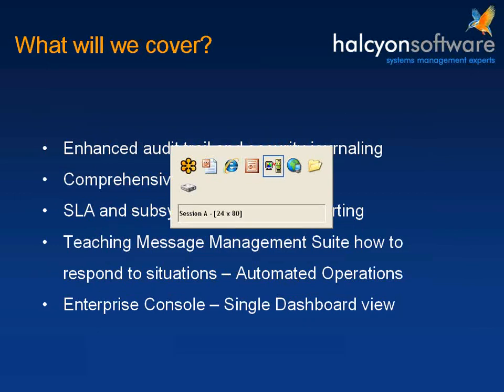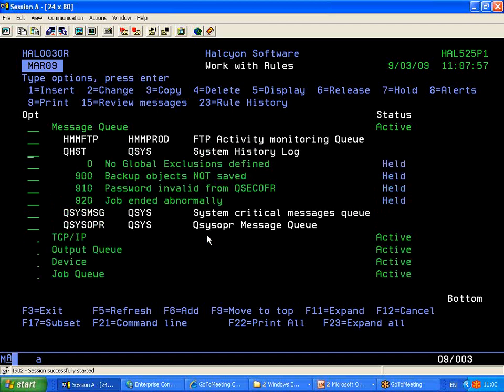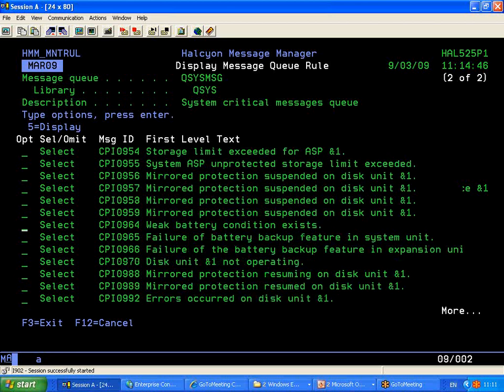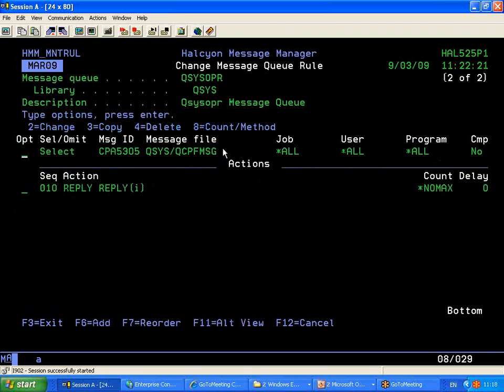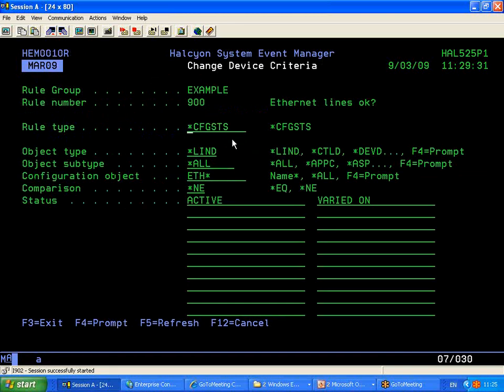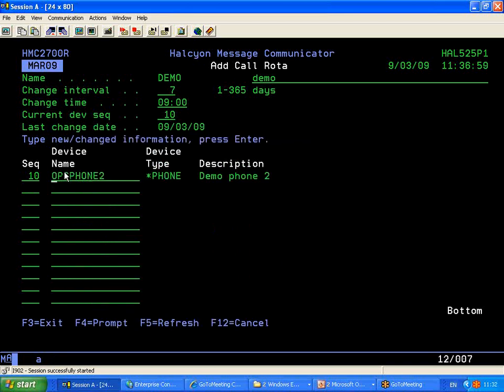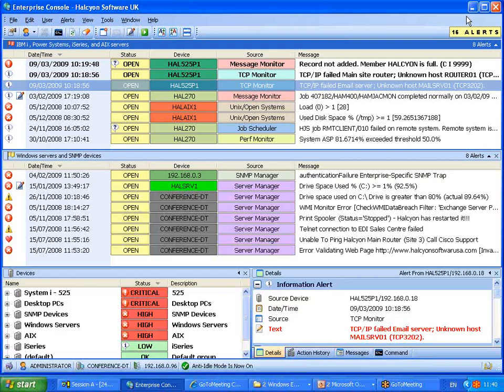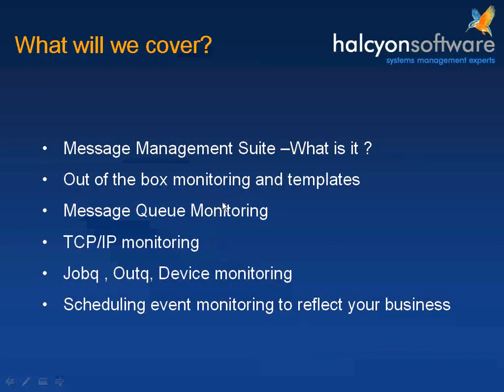Halcyonsoftware level1 overview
Donnie MacColl walks you through the exciting new features of Message Management Suite.